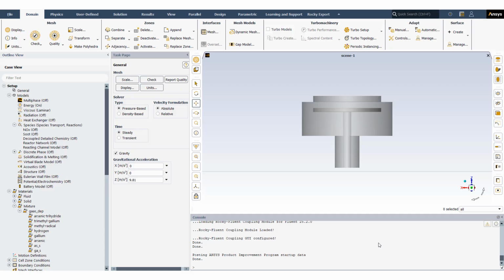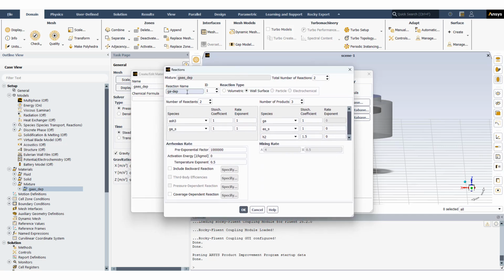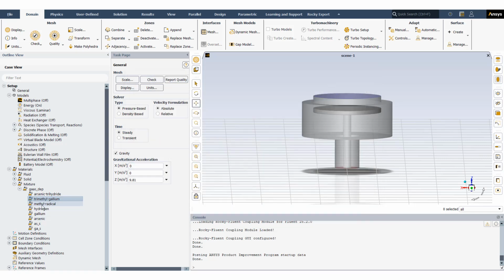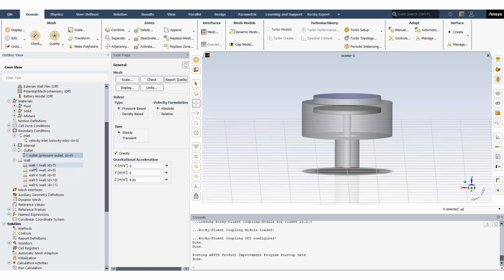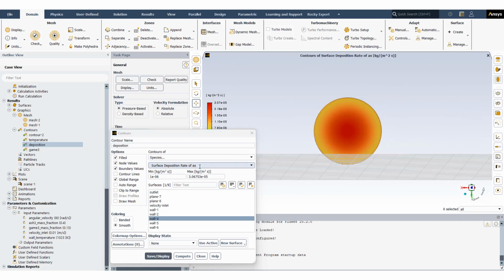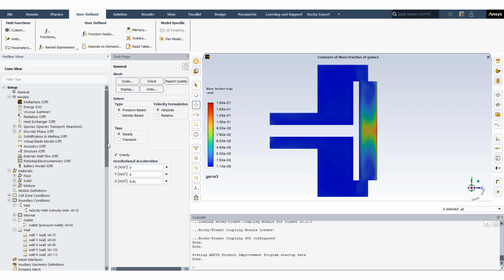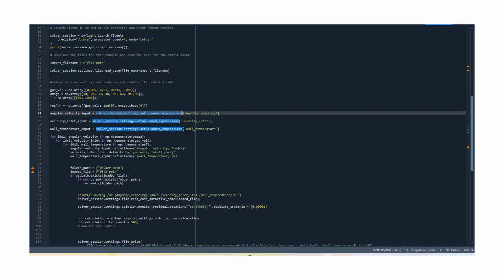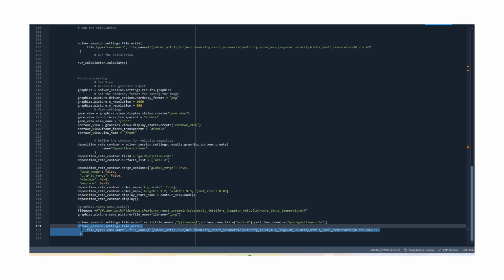Customizable Surface Chemistry Models for Chemical Vapor Deposition in Ansys Fluent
This example showcases parametric simulation of CVD surface chemistry in Ansys Fluent and PyFluent, modeling GaAs deposition from TMGa and AsH₃ on a heated, rotating substrate. By integrating species transport, reactor flow, and surface kinetics, the workflow examines how variables like disk speed, gas inlet velocity, and substrate temperature affect film growth.

Key features:

- CVD reactor model with explicit Ga and As surface reactions.
- Systematic variation of disk rotation, gas flow, and temperature to study film uniformity and growth rates.
- PyFluent automation for parameter sweeps and efficient result processing.
- Post-processing to visualize surface deposition thickness.

This approach streamlines process optimization and reduces experimental trial-and-error for high-quality, uniform GaAs films.